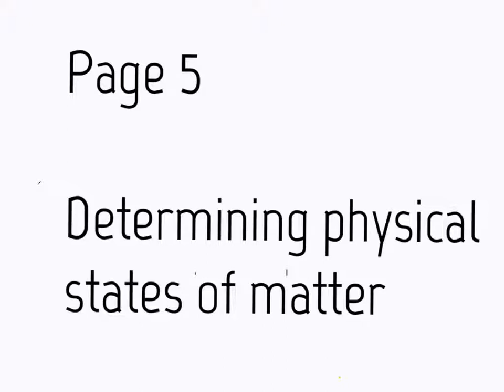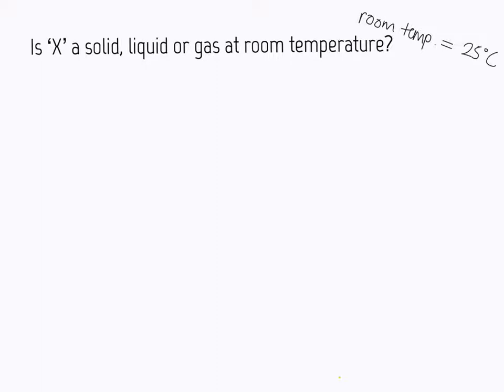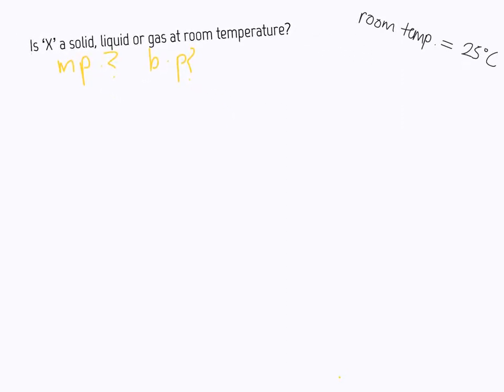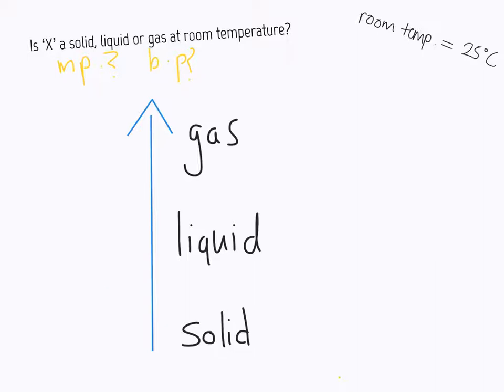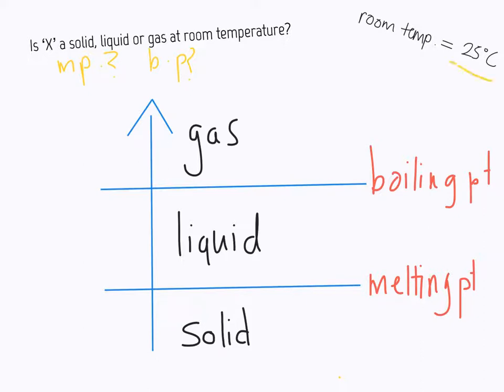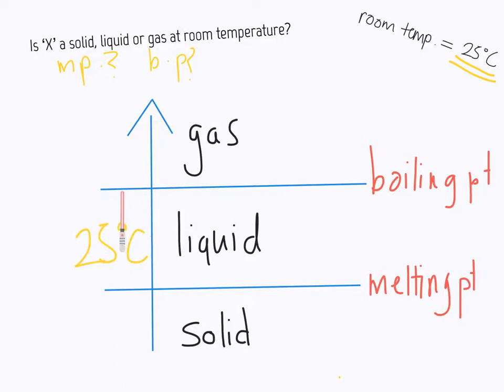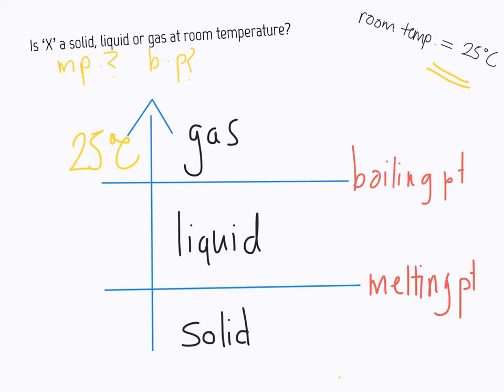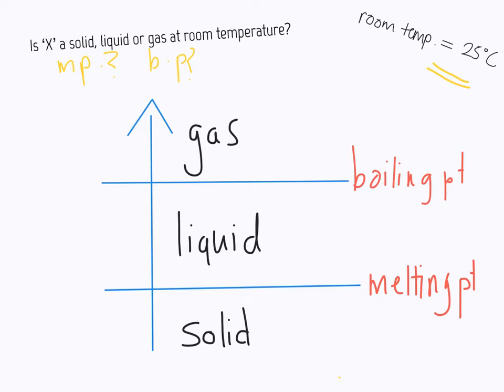DETERMINING PHYSICAL STATES OF MATTER